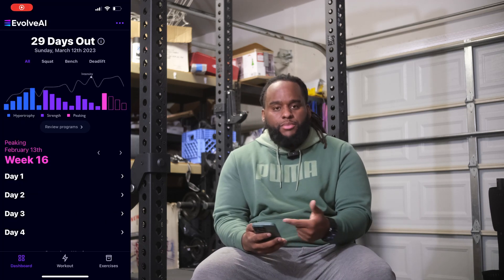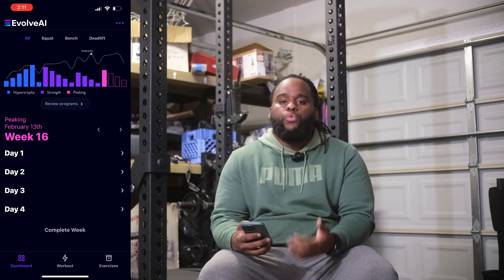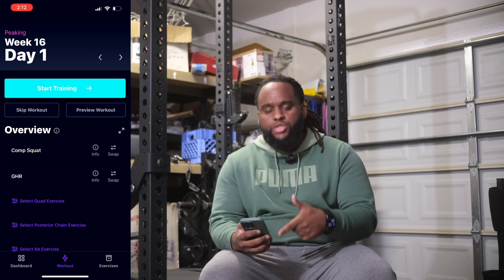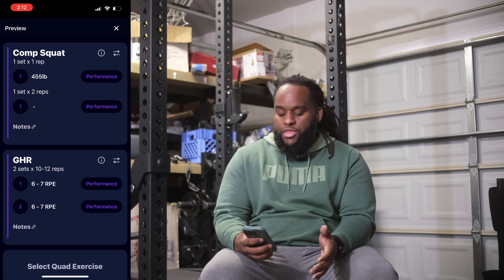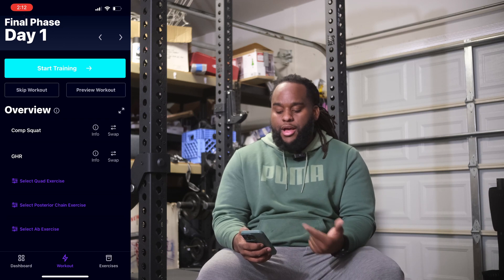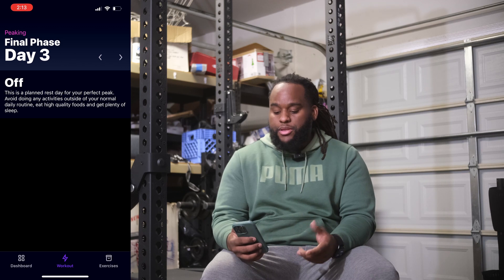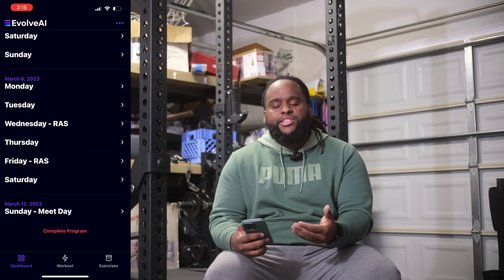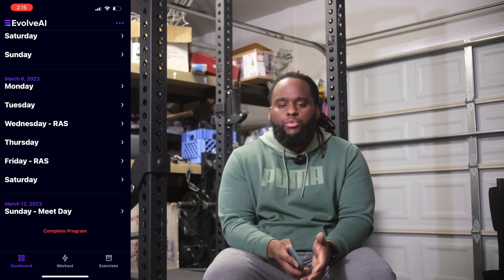Evolve A.I Powerlifting Peaking Phase